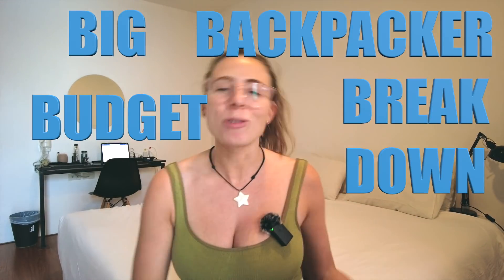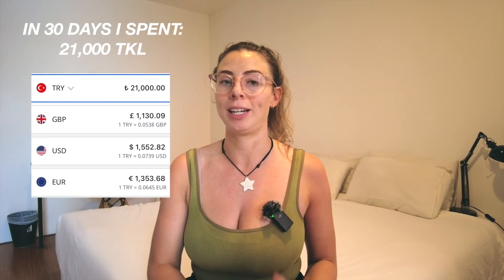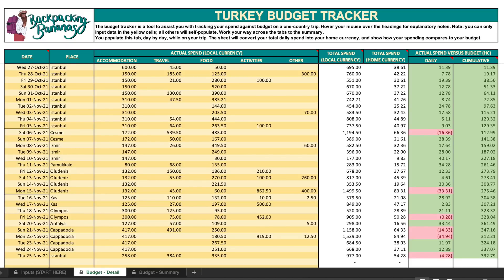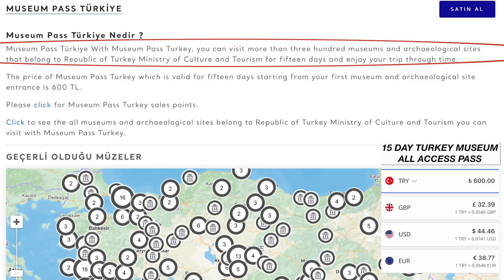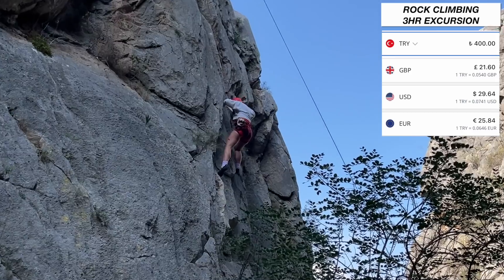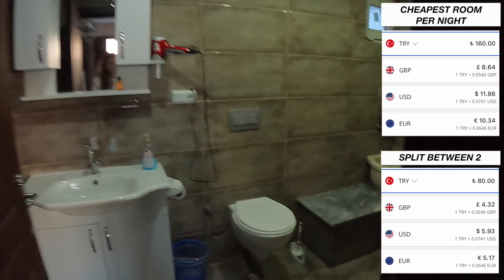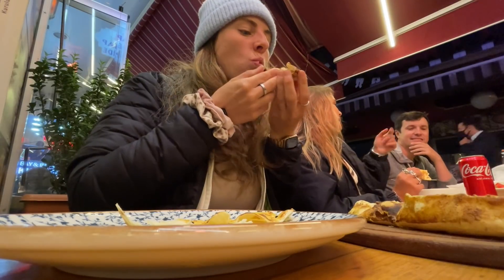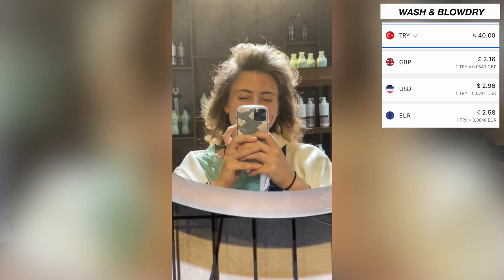How Much I Spent in 1 Month Travelling Turkey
Here is my big backpacker budget breakdown of everything I spent in 1 month travelling Turkey!

Remember to do your own currency conversion at the time of travelling.
I use xe.com (and the app in particular is amazing!) for all my currency conversions.

🎒 My Backpacking Essentials
🎥 My Vlogging Equipment
🖥 My Home Office Set-Up

DEALS 🤑
Melbourne and Sydney tours using code BB50.
simply by quoting CHRISTIANNEWHEE in an email to them.
🔒 Get latest Surfshark VPN deal using code BACKPACKING.

(it's your support that allows me to continue creating quality content for this channel, thank you so much in advance ❤️)

ABOUT ME🙋🏻‍♀️
I'm Christianne, a solo traveller, vlogger and entrepeneur from Surrey, UK. I spend half my time exploring new places around the globe with my backpack, and the other half creating videos about my experiences, what I'm packing, solo travel advice, money budgeting tips and anything else in relation to my backpacking lifestyle.

FAQ's
How do you afford to travel? I used to simply just work any temporary job I could find to save up to travel! I budget the money I earn meticulously to reach my savings goals using
Is travelling solo safe? - I would argue the answer is almost always yes! As long as you use your common sense and you follow your own government's guidelines about travelling in that country. I have made several videos on backpacking safety on my channel.
Do you have plans to settle down? Yes, I'm currently saving to purchase my first property in the UK and I'd love to have children one day. I doubt I'll ever live a completely 'conventional' lifestyle by society's standards though, as I often have my own preferred way of doing things.